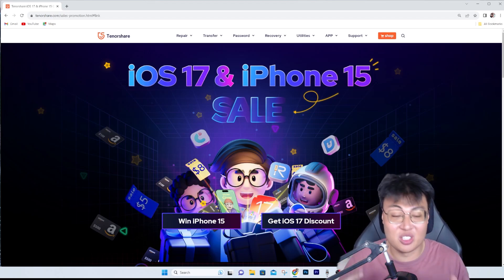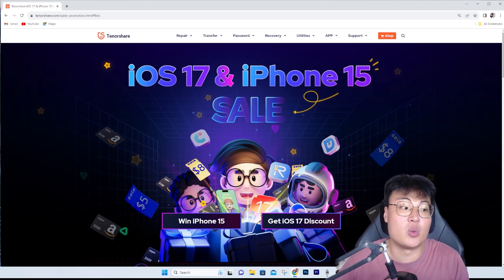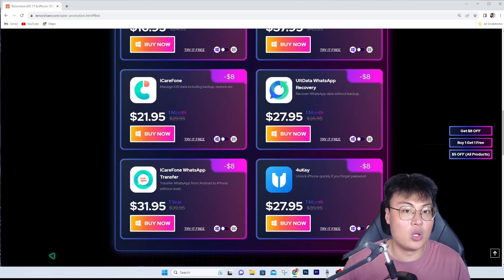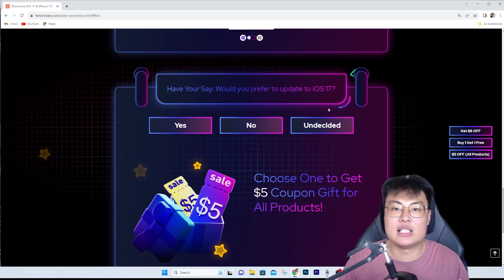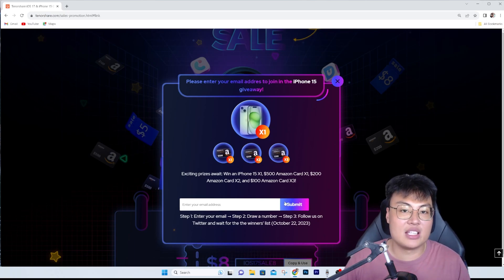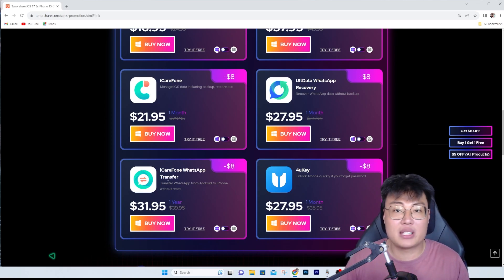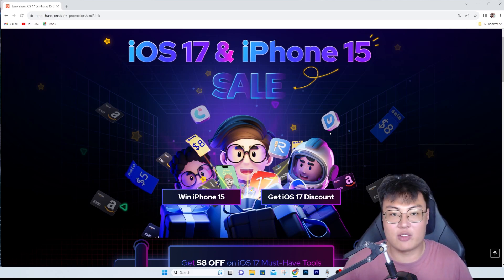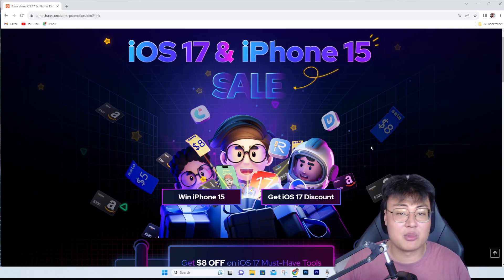Tenorshare iPhone 15 Giveaway! Win $500 Amazon Card!